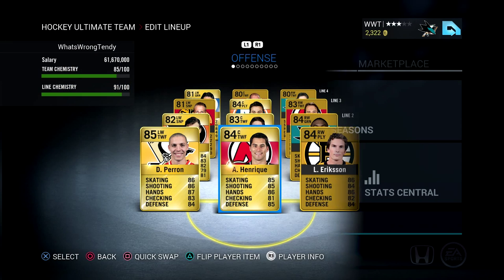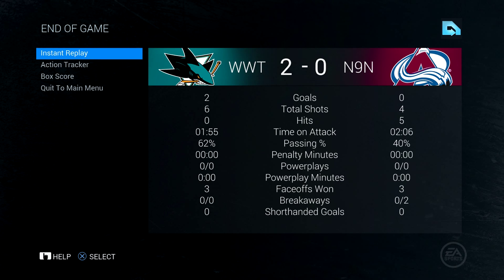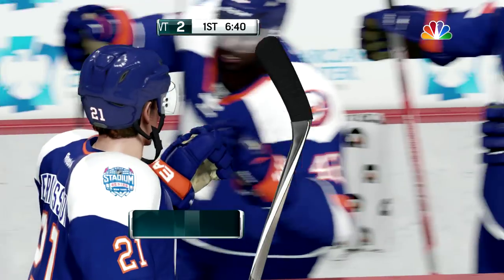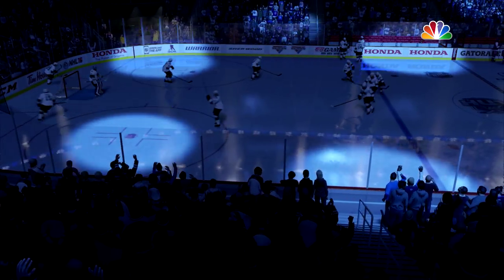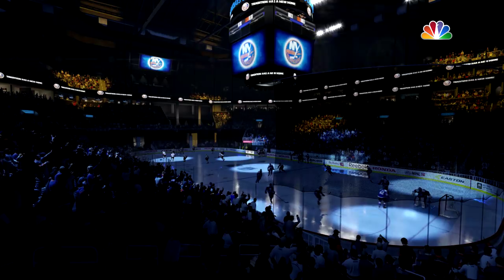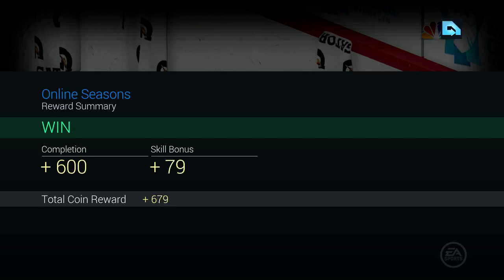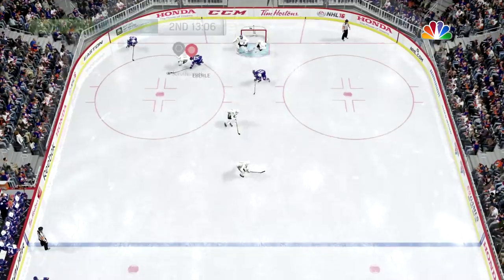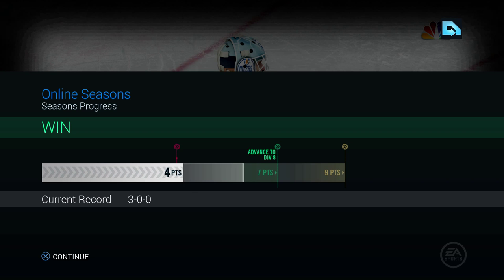"Making People Rage" HUT 16 EP 4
Every like we get shows you guys enjoy what you are seeing. Please make sure to watch all of our fantastic videos!

FidelityGamingTV
Fidelity Gaming TV
fidelitygamingtv
fidelity gaming tv
NHL 16 Gameplay
NHL 16 Ultimate Team
NHL 16 FGTV
NHL 16 FidelityGamingTV
NHL 16 Coins
NHL 16 Cards
NHL 16 PS4
NHL 16 XBOX One
NHL 16 News
NHL 16 Trailer